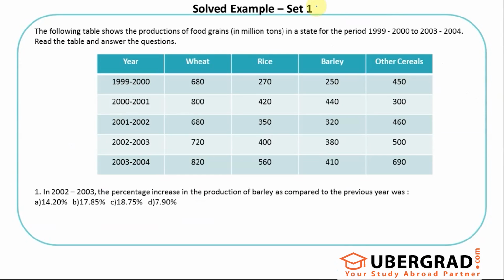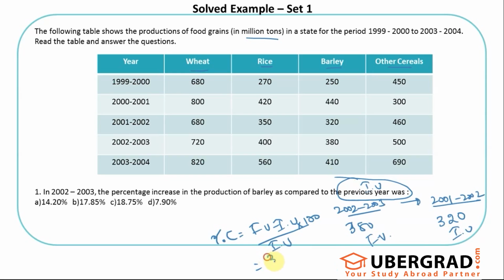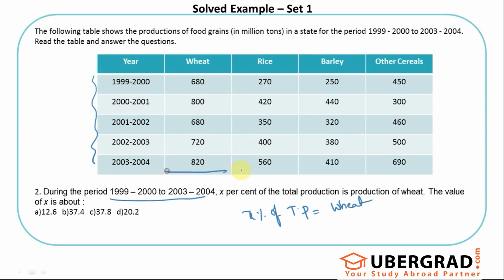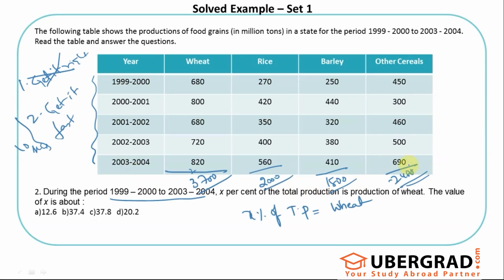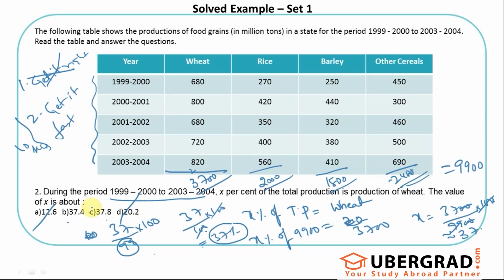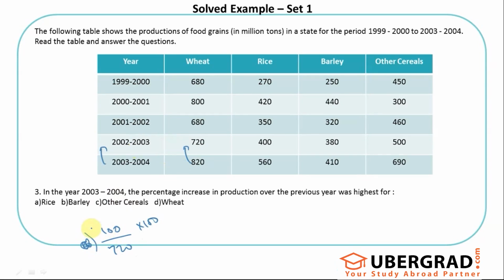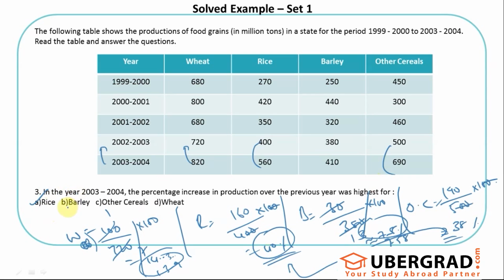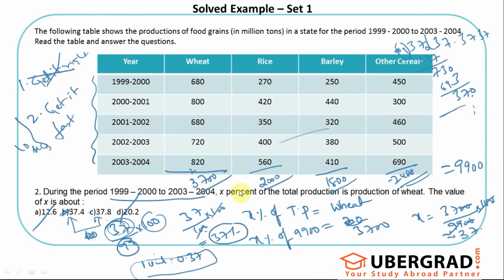Data Interpretation 7 (Tabular Data - Practice Set)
Data is one of the four key blocks of GRE Quantitative Reasoning and is exhaustive with respect to number of advanced concepts. Data Interpretation topic in Data is an important topic to work on to revise your basics of Data .
We shall continue with the fundamentals of Data Interpretation - Tabular Data in this concept video along with few sample questions.
You can watch the remaining videos in the playlist to complete Data Interpretation concepts for GRE Quantitative Reasoning section.